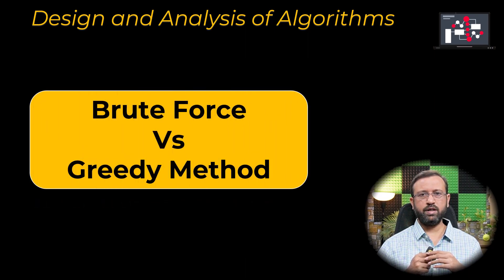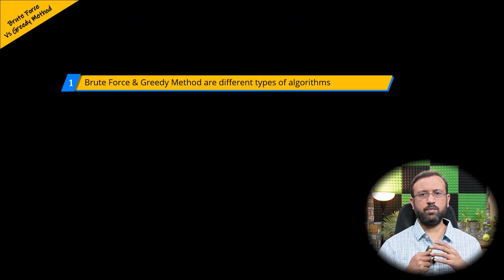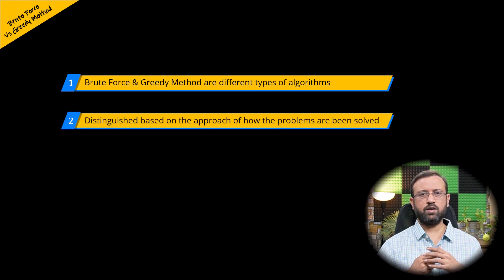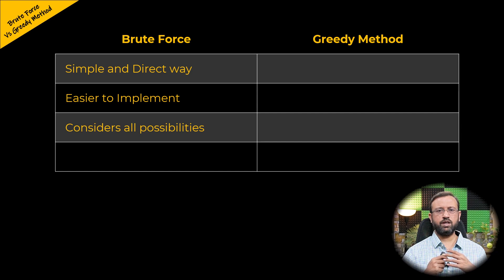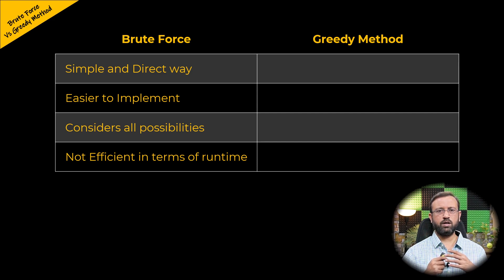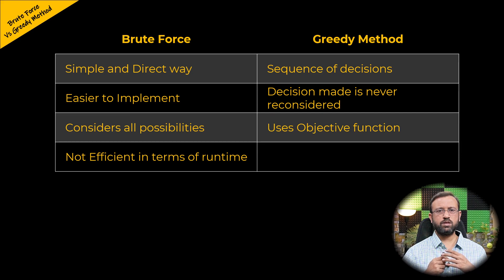Difference between Brute Force and Greedy Algorithms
Design and Analysis of Algorithms